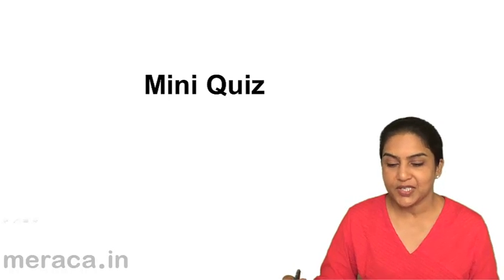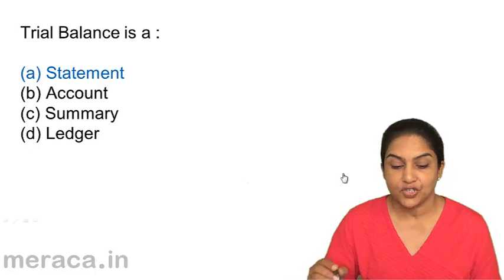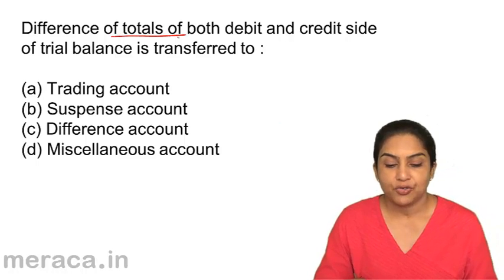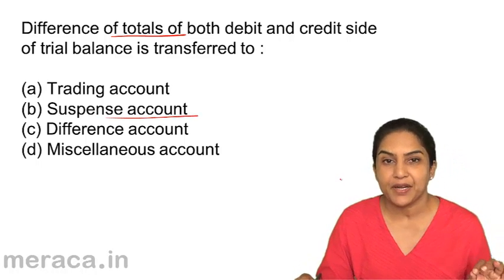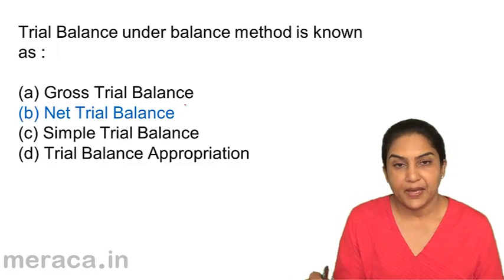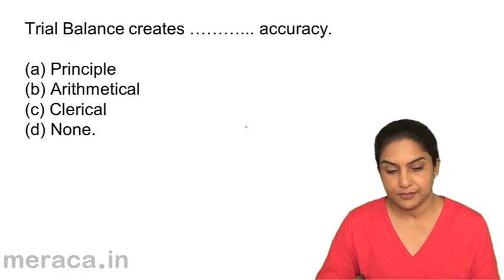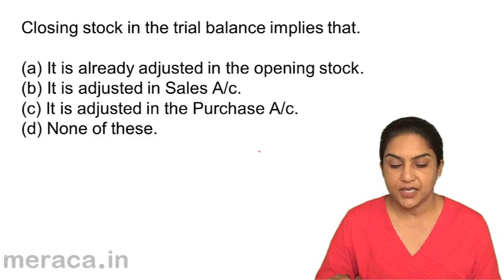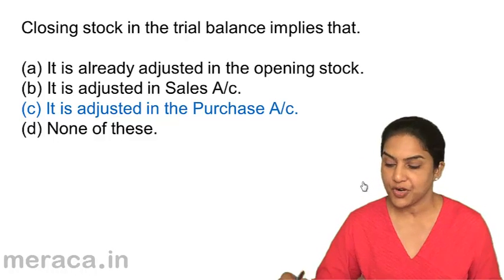Questions and Answers|Journal | Trial Balance | CA CPT | CS & CMA Foundation | Class 11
Quiz on Trail Balance, Learn the Basics of Accounting Process. We have covered Introduction to Double Entry System, Journal, Ledger, Trial Balance, Subsidiary Books, Cash Book and Petty Cash Book.